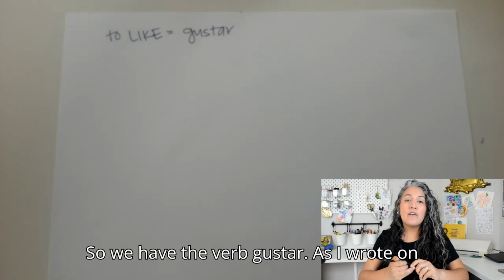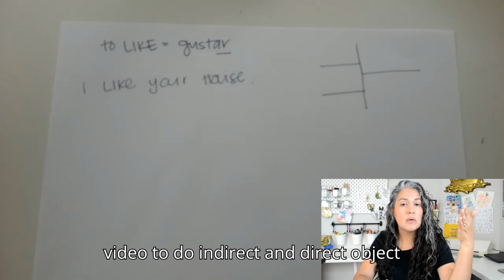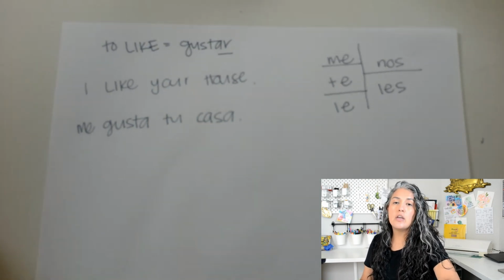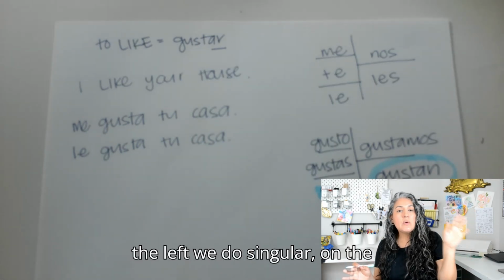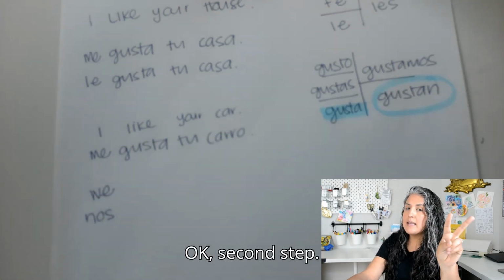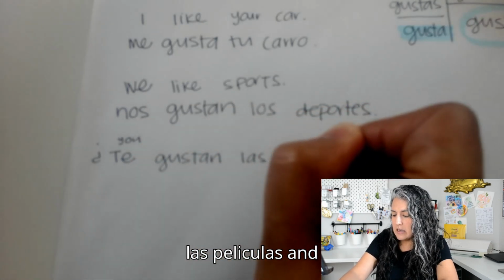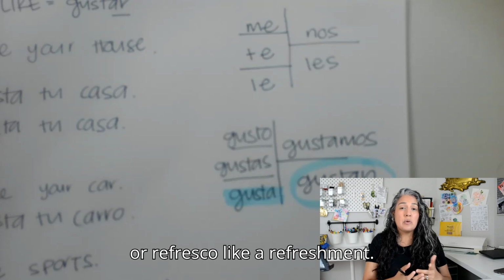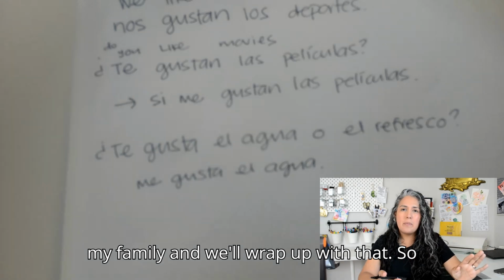Verbo gustar - Verb to like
🎉 ¡Bienvenidos a otra clase de español! / Welcome to another Spanish lesson! 🎉

En este video, vamos a explicar cómo usar el verbo “gustar”, uno de los más importantes (¡y confusos!) en español. 🤯💬

Muchos estudiantes piensan que “gustar” funciona igual que “to like” en inglés, ¡pero en realidad tiene una estructura diferente!
No te preocupes — aquí te lo explicamos paso a paso y con muchos ejemplos.

Aprenderás:
✅ Cómo funciona “gustar” de verdad
✅ La estructura correcta (Me gusta el café, Nos gustan los libros)
✅ Cómo usar los pronombres de objeto indirecto (me, te, le, etc.)
✅ Cuándo usar “gusta” vs. “gustan”
✅ Errores comunes que debes evitar

Ideal para principiantes que quieren hablar español con más seguridad y naturalidad.

In this video, we’ll break down how to use the verb “gustar” — one of the most important and tricky verbs in Spanish! 🤔💬

Most beginners think “gustar” works like “to like” in English, but it actually follows a different structure.
Don’t worry — we’ll explain it clearly and with plenty of examples!

You’ll learn:
✅ How “gustar” really works
✅ The correct sentence structure (Me gusta el café, Nos gustan los libros)
✅ How to use indirect object pronouns (me, te, le, etc.)
✅ Singular vs. plural with “gusta” and “gustan”

Perfect for beginners who want to sound more natural and confident in Spanish conversations!

👍 Like the video if you enjoyed it and share it!

¡Vamos a aprender juntos! / Let’s learn together!